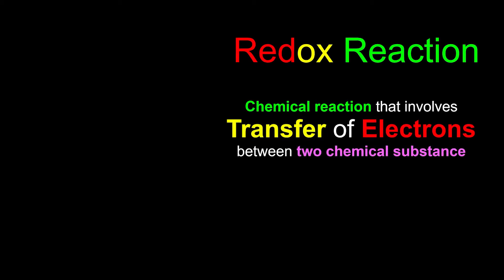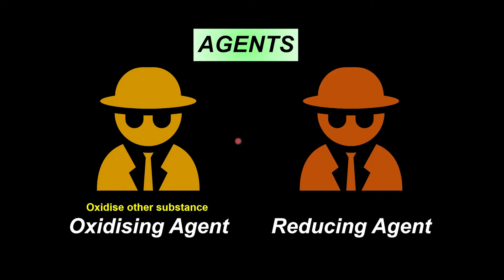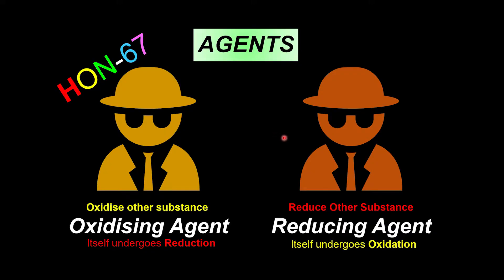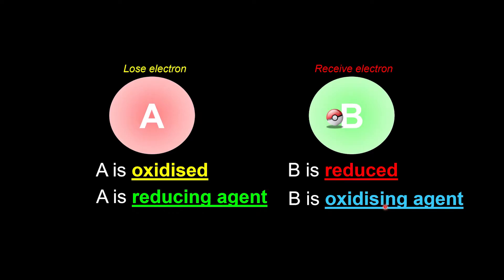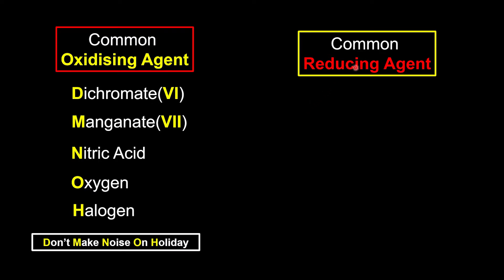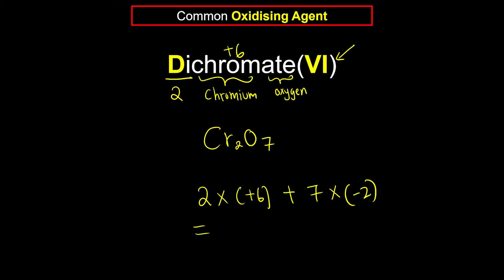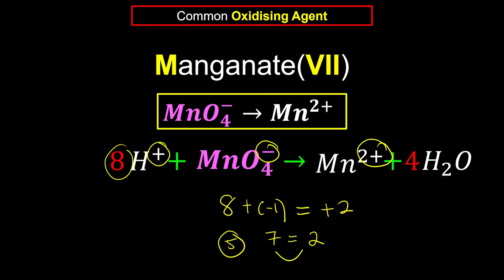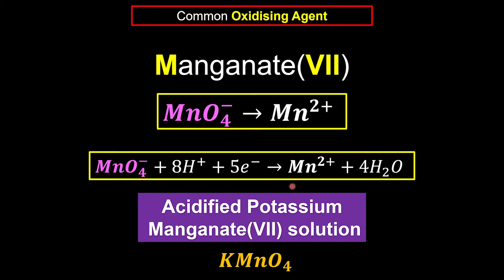Form 5 KSSM Chemistry Chapter 1 : Oxidising and Reducing Agents: How to write Half Ionic Equation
This is Part 1 of 2 for form 5 KSSM chemistry chapter 1 redox equilibrium. We discuss what are oxidising agents and reducing agents as well as what are some common agents that we have. We also explain how to write the half ionic equation for both oxidation and reduction of ions.

00:00 Recap Redox Reaction
00:40 Oxidising and Reducing Agent
01:53 Illustration of agents
02:50 Common Agents (Examples)
04:28 Dichromate(VI) Ion
09:18 Manganate(VII) Ion
12:19 Nitrate Ion
14:25 Outro